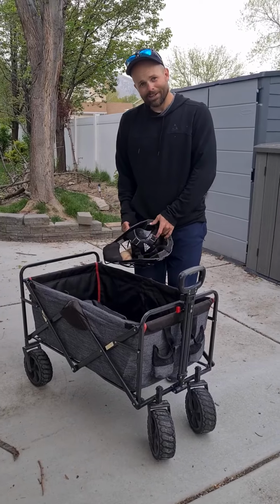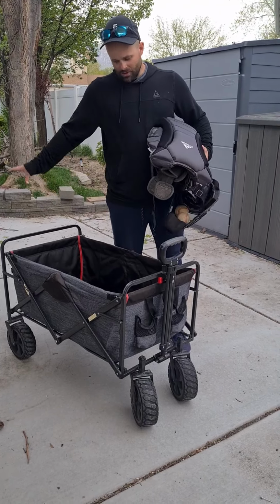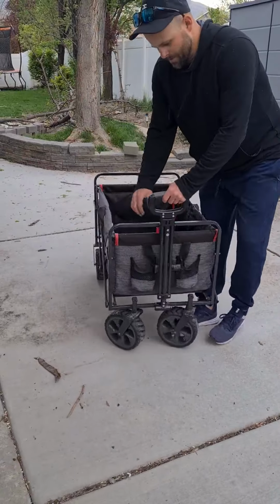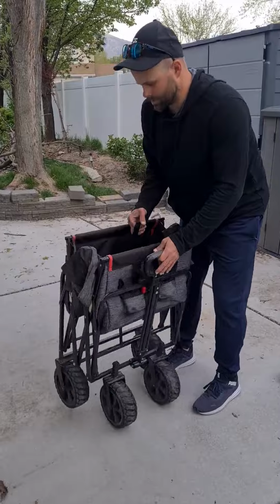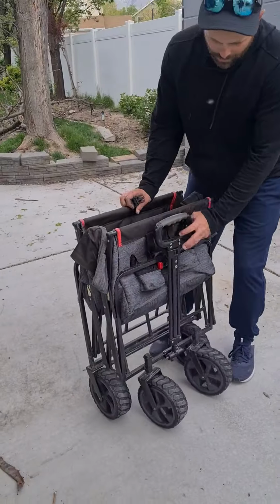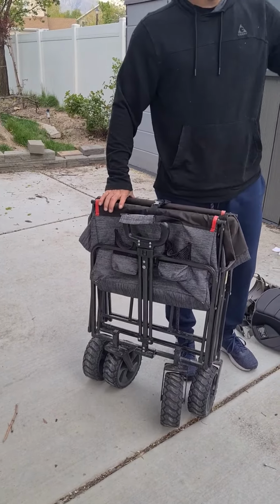HELPFUL Review of Mac Sports Collapsible Folding Wagon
👉 Amazon USA